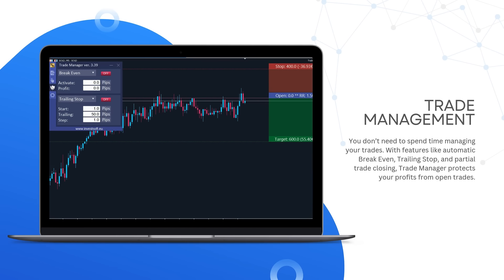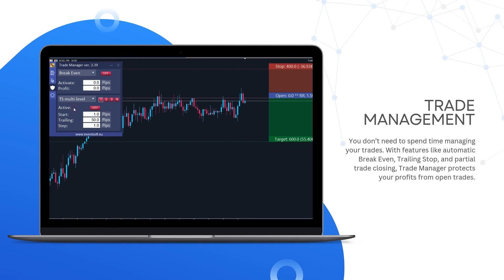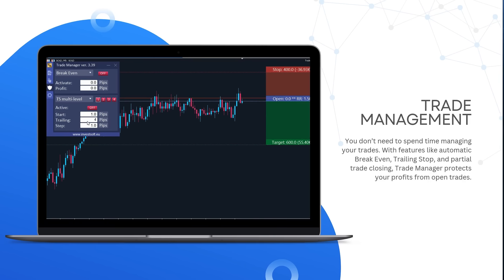Effortless Trading with Trade Manager MT5 | Enhance Your MetaTrader Experience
Discover how Trade Manager for MT5 can transform your trading journey. In this video, we’ll explore key features like automated order management, risk control, and position sizing - all tailored to help you trade smarter and faster. Whether you’re a seasoned trader or just starting, our Trade Manager makes your trading on MetaTrader easier, more efficient, and more profitable. Join us as we break down each feature and show you how to maximize your trading potential.